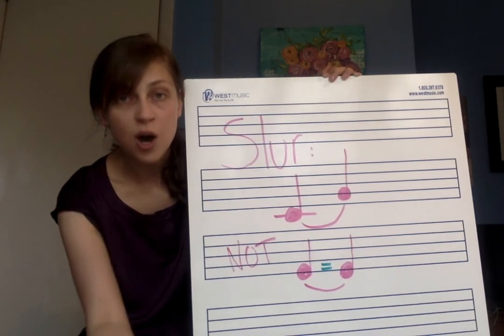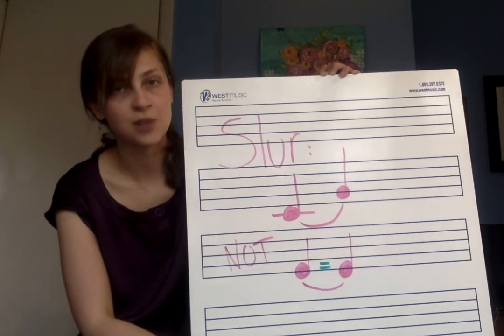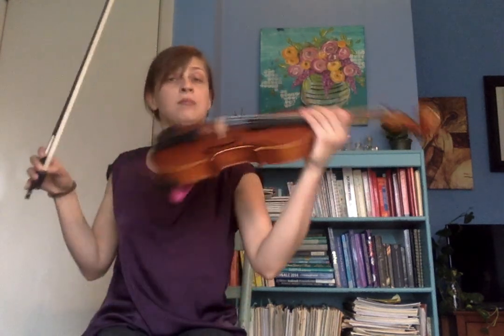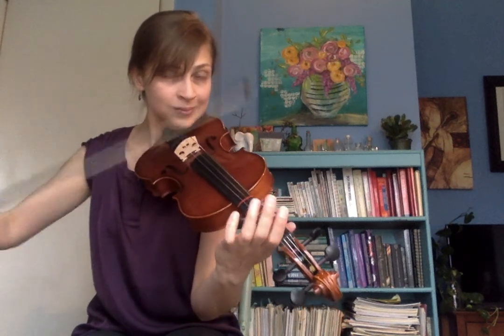#109 Stop and Go Violin & Viola Lesson Tutorial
Essential Elements Book 1 #109 Lesson